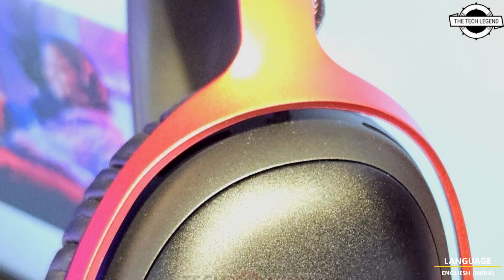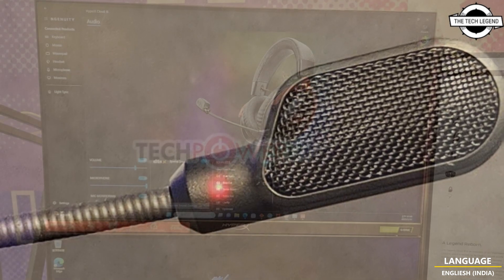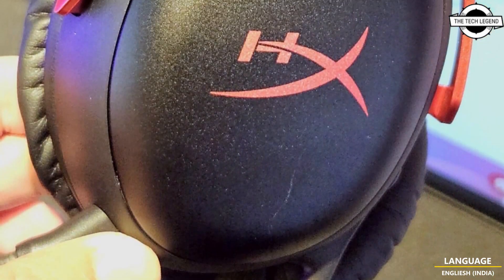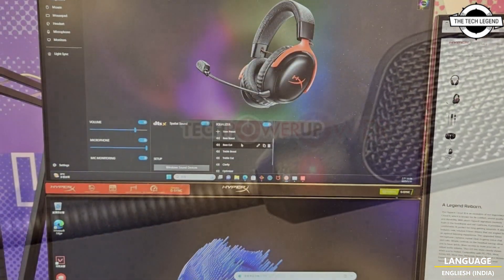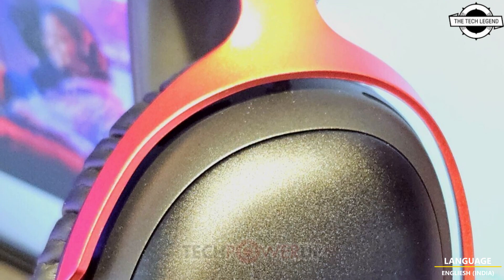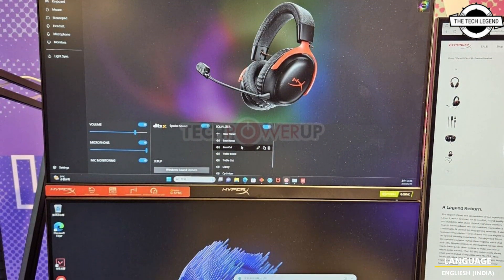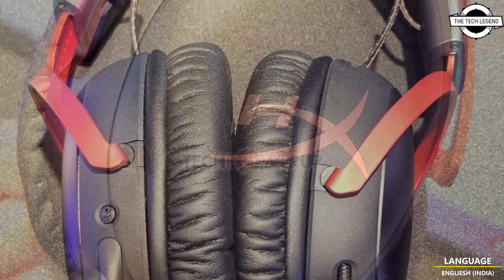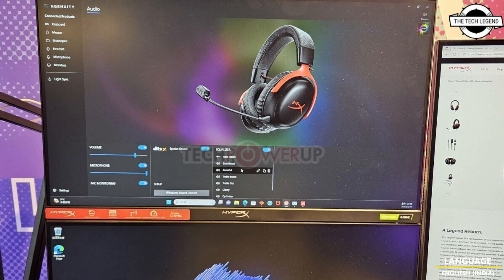HyperX Cloud III Gaming Headset Launched At Computex 2023 - Explained All Spec, Features And More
PRODUCT BRAND STORE AMAZON

HyperX unveiled the latest addition to the iconic Cloud line of gaming headsets that practically set the brand up as a leading gaming headset manufacturer. The new HyperX Cloud III is a successor to 2015s Cloud II, and comes with several design and feature improvements. The headset builds on the characteristic that made the original HyperX Cloud popular—comfort during lengthy gaming sessions. The company is using an upgraded earcup design, a newer generation of memory foam, and a premium leatherette. It uses 53 mm neodymium drivers, and an upgraded mic, including an all new mic stock design. The headset supports three wired interfaces, including 4-pole 3.5 mm analog, USB type-A, and USB type-C. When used in USB mode, you get additional LED effects, and can take advantage of certain DAC-level DSPs, such as DTS Headphone X. The headphones provide 10 Hz to 21 kHz frequency response, with 2% THD. The mic uses an elecrtet condenser element, is uni-directional, and has a -42 dBV sensitivity. HyperX is pricing the wired HyperX Cloud III at USD $99.99.